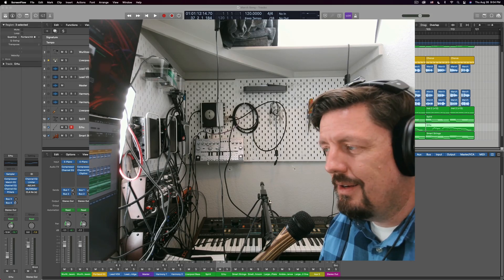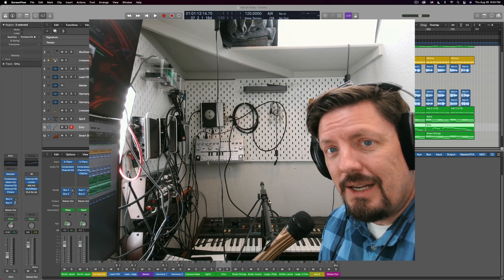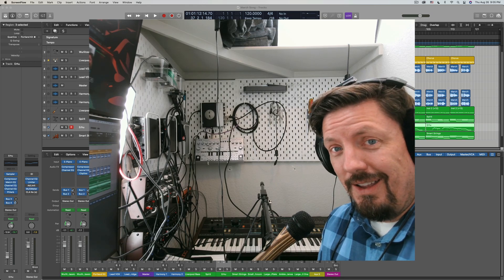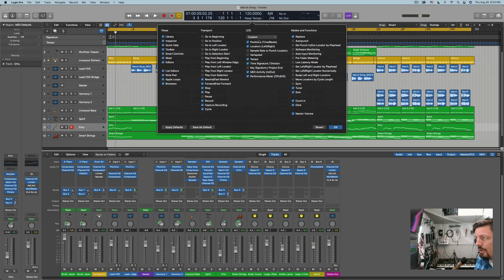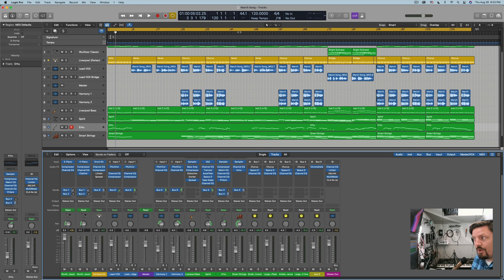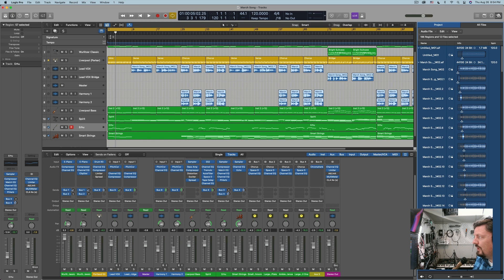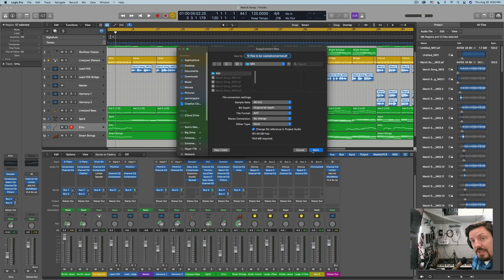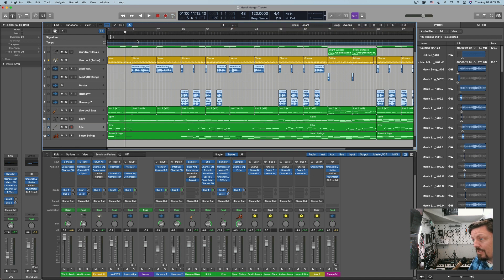How NOT to Change the Sample Rate in Logic Pro | Screwed by Logic Series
Every DAW can work with different sample rates... but NOT Logic. You can export a Pro Tools session to a new Sample Rate. Nuendo can just simply work with them all. Logic tried to kill my project and nearly succeeded. There wasn't even an option to use command-Z!!

On a side note, the sample rate got so twisted making this video that my screen capture software couldn't keep up and pretty much pooped all the way through...